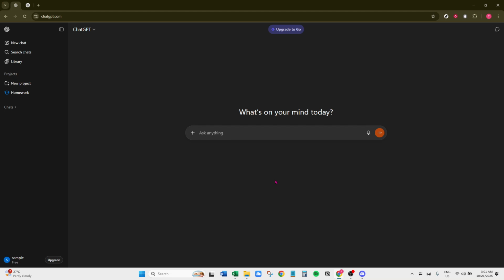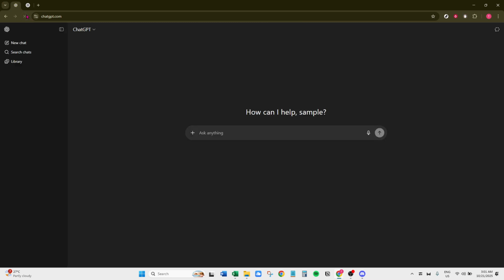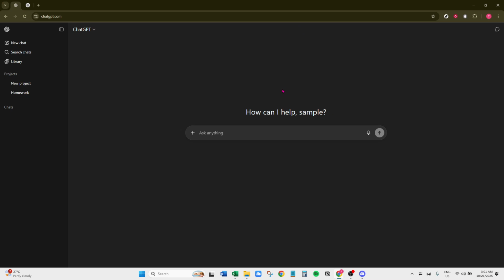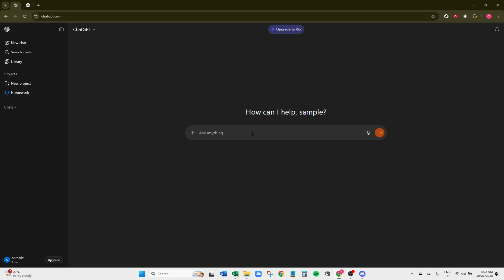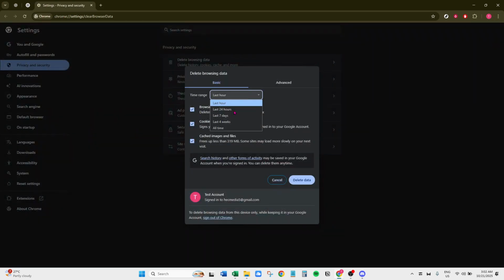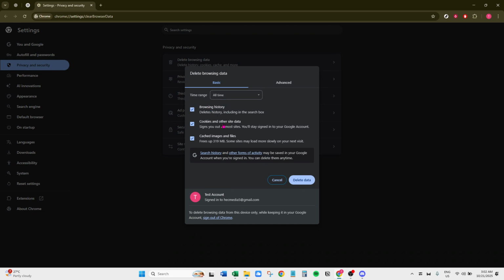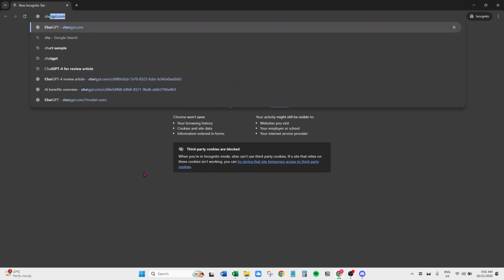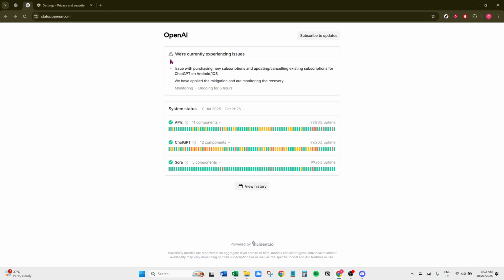How To Fix Chatgpt Error In Message Stream [2026 Guide]